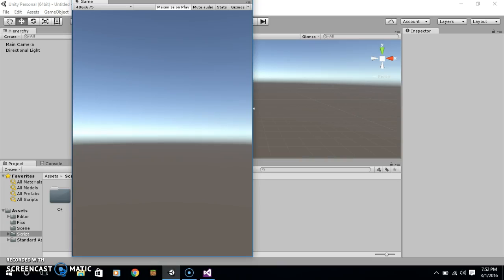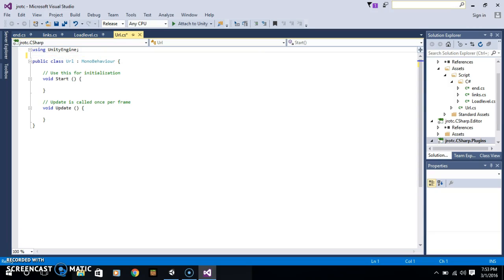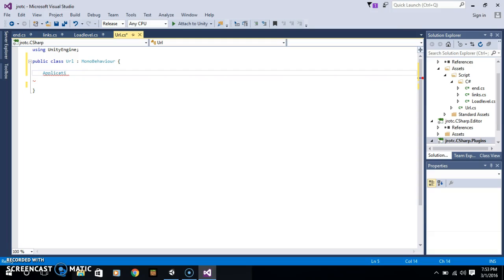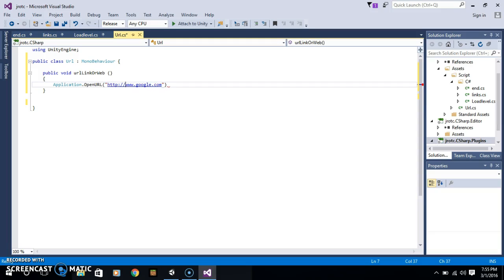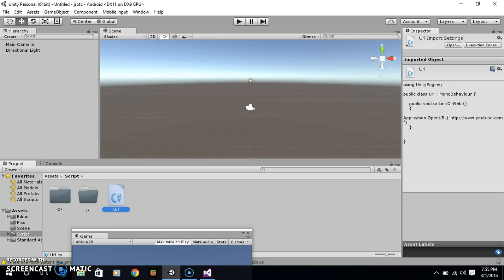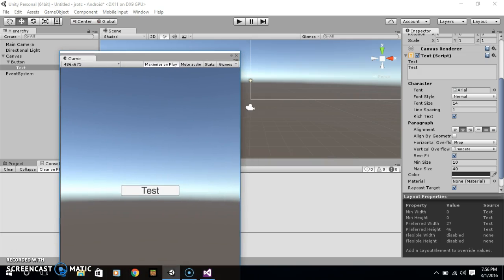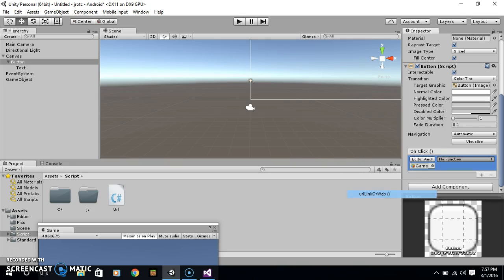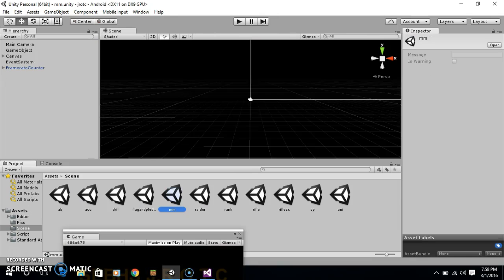Unity How To Open a Url or Web Link By a Button (C# Script)